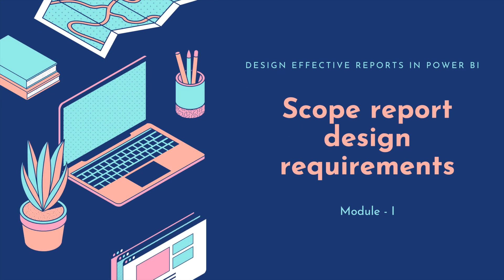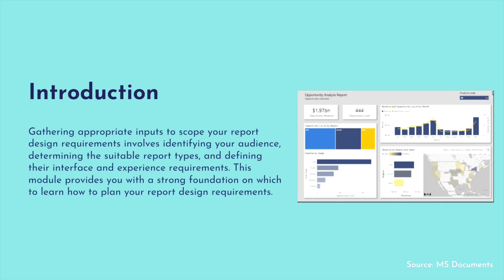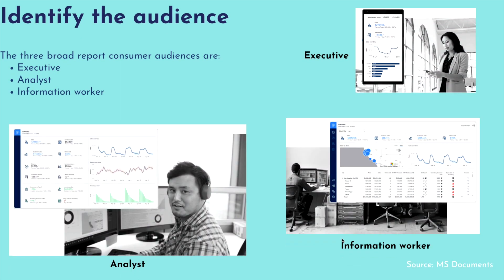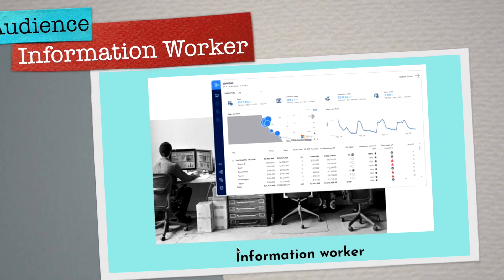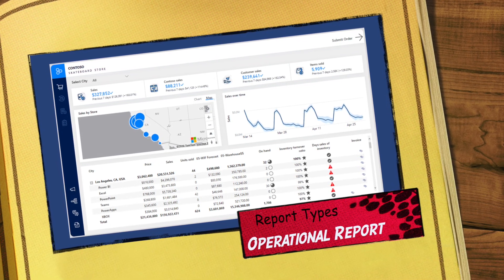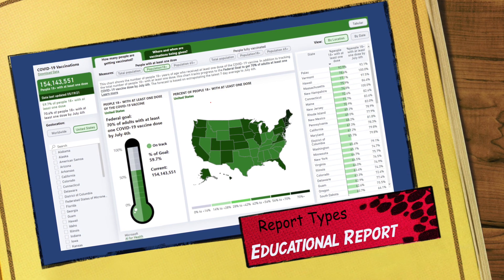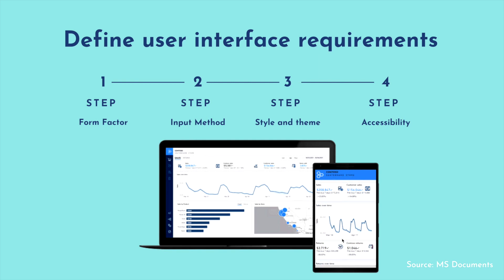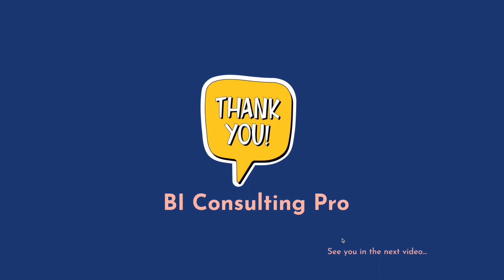How to design an effective power bi report? Module - I | Scope Report Design Requirements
In this module, you will learn about scope report design requirements. The following topics have been covered:
Timeline:
00:00 - Introduction
03:00 - Identify the audience
05:03 - Report Types
08:35 - Define UI Interface Requirements
11:25 - Define User Experience Requirements

Important Links